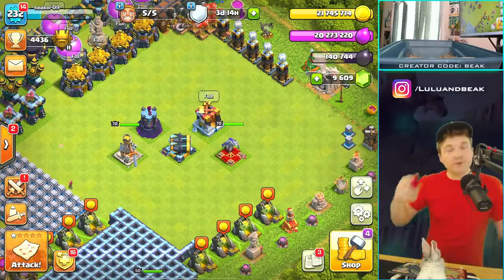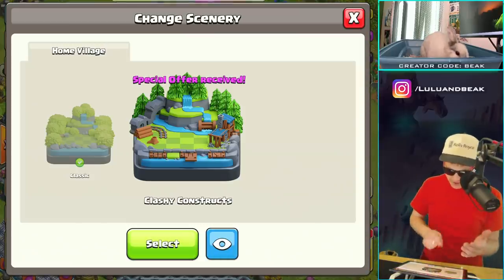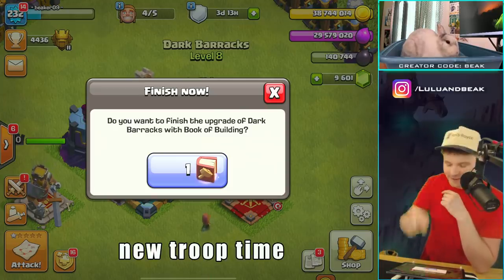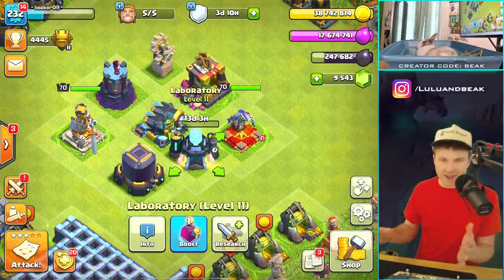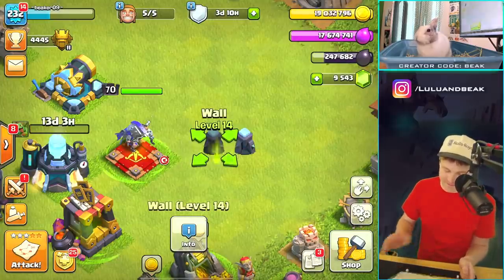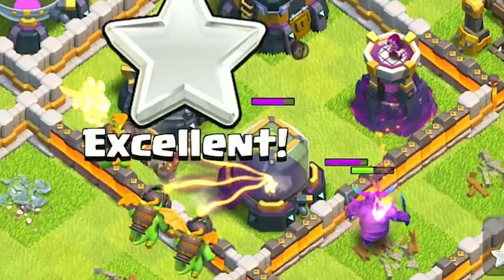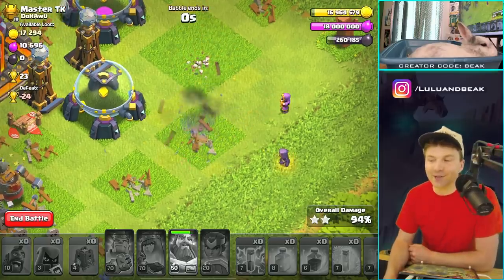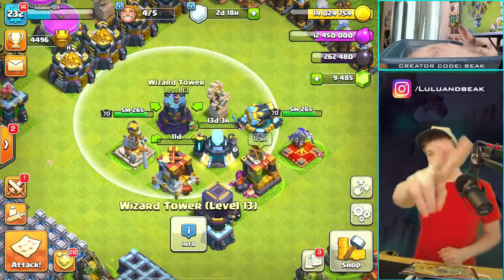SUMMER UPDATE IS HERE!! ▶️ Clash of Clans ◀️ BUYING MY NEW FAVORITE STUFF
▶️ It's Clash of Clans UPDATE on Beaker's Lab! NEW TROOPS! NEW SCENERY! This is great gang. ENJOY! ◀️